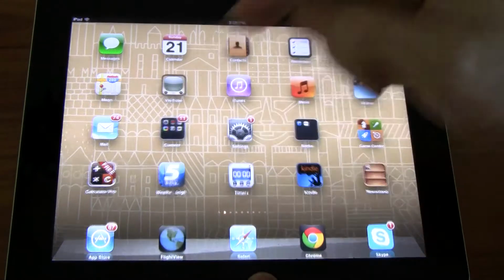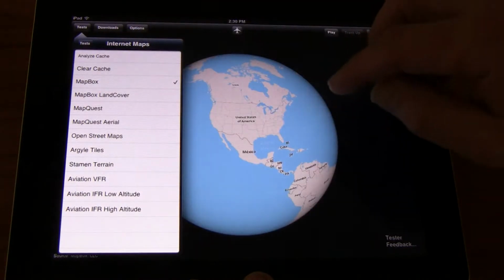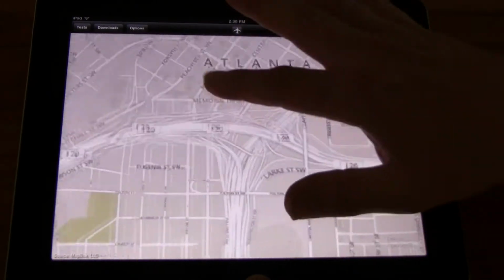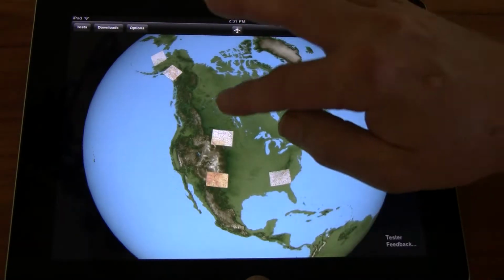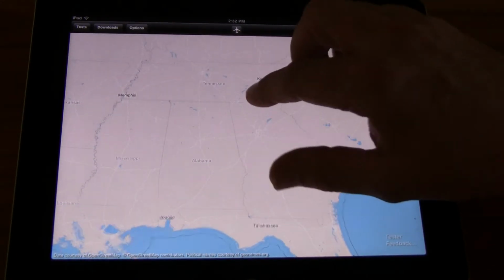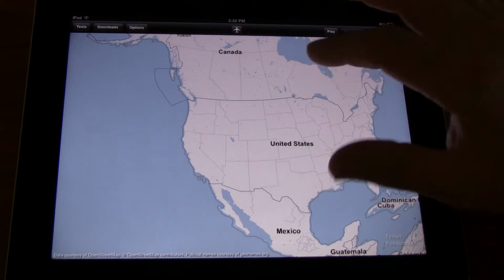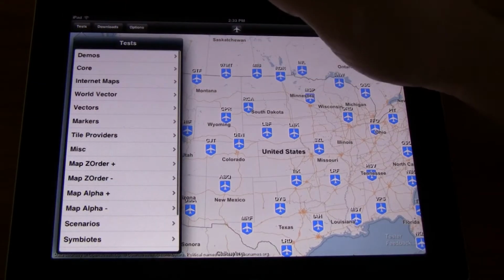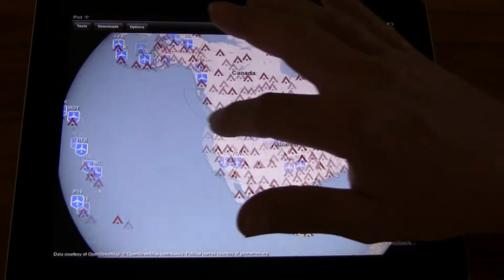BA3 Mapping Engine Demo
Here is a quick demonstration of the features, capabilities and performance of the BA3 Mapping Engine. In this case the Mapping Engine is running on an iPad 2.

Developers who are building apps with maps use the Mapping Engine to create a great user experience and outstanding performance.

Several features are demonstrated:
- Tiles on the sphere
- Raster assets
- Vector files
- Markers

If you would like to try out the Mapping Engine yourself, come and download our free SDK today. It will compile the same kind of reference app you see in this video and you can try it yourself.